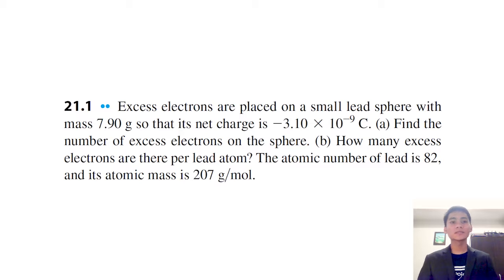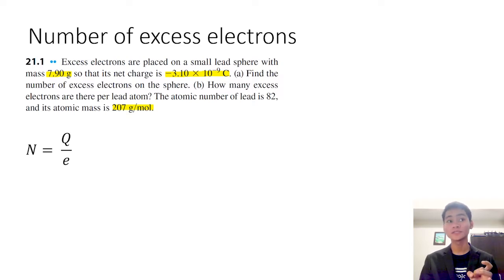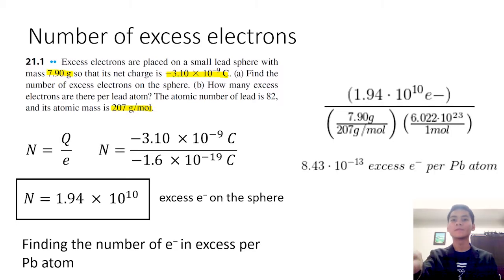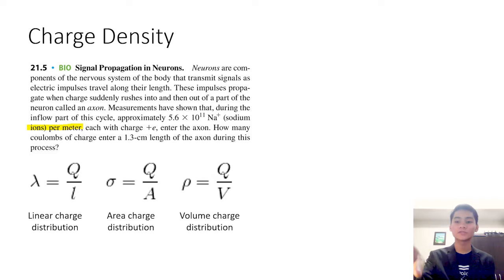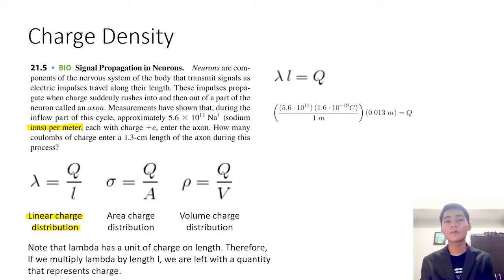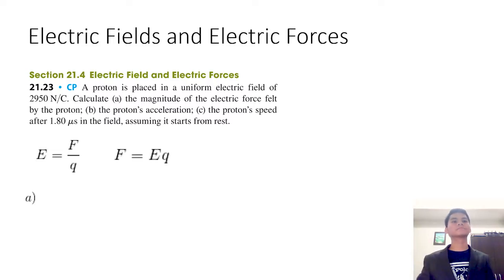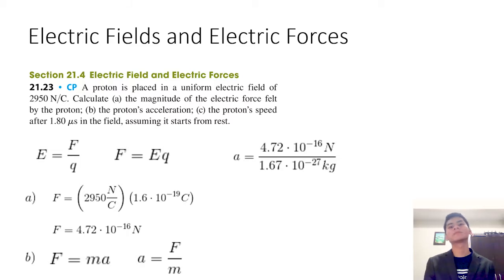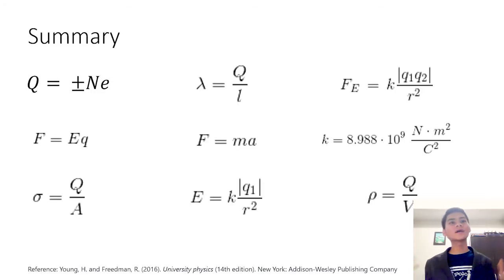Electric Charge and Electric Fields | Gen Phys 2 | James Daniel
Problems are from the reference textbook cited in the video. I hope this helps people both inside and outside of my class.

The problems here are basic problems. In many cases, you may be asked for the location along an axis where a test charge experiences zero net force, you may be asked for the net electric field in the center of a polygon with charged vertices, or find the E. field or the Coulomb force given a tension force.

James
STEM 12-A